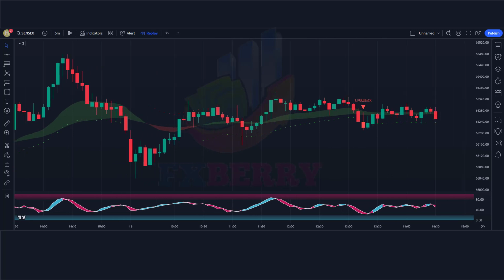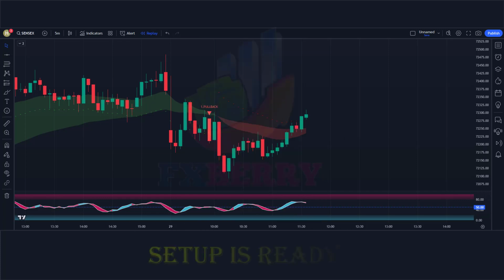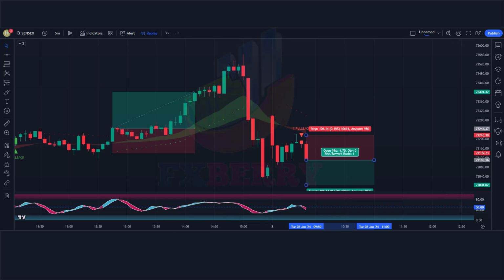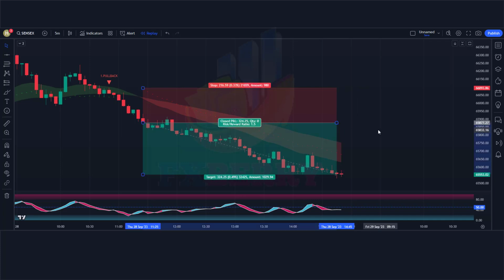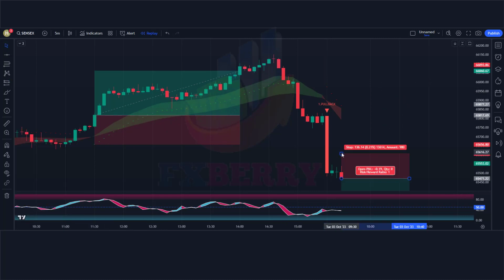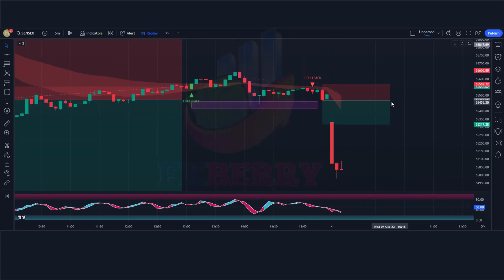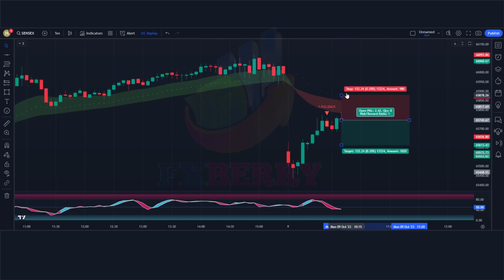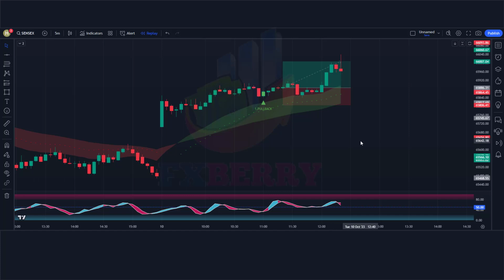Best tradingview indicator : Buy Sell Indicator Tradingview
In this video, we’ll walk you through :  Buy Sell Indicator Tradingview

FxBERRY is for anyone with a keen interest in learning more about trading in the financial markets including Forex, Stock Trading. Whether you are a complete beginner or an experienced Trader, our videos have the complete experience.

Risk Warning
tradingview indicator
best tradingview indicator for scalping
indicator tradingview
tradingview
tradingview tutorial
trading strategy
most effective tradingview indicator
buy sell indicator
trading
trading bot
stocks
algo trading
trading view
us30
swing trading
day trading
tradeiq
bitcoin
fx
Get ready to take your trading to the next level with the best TradingView indicator that eliminates fake signals! Our Buy Sell Indicator for Tradingview will help you make more accurate trading decisions and increase your profits. Don't miss out on this game-changing tool for traders!